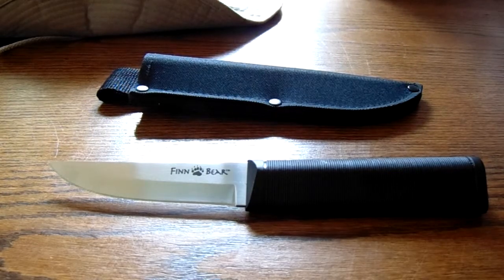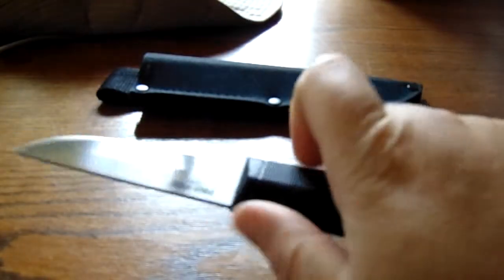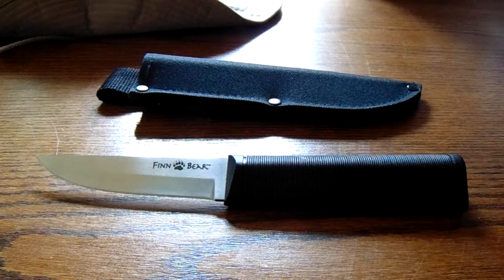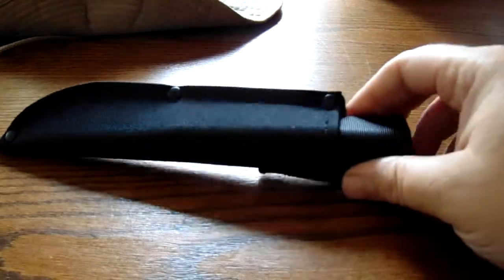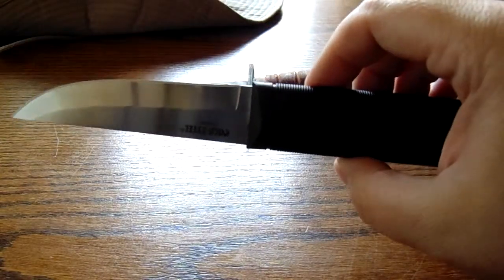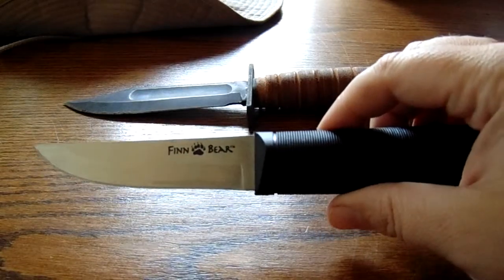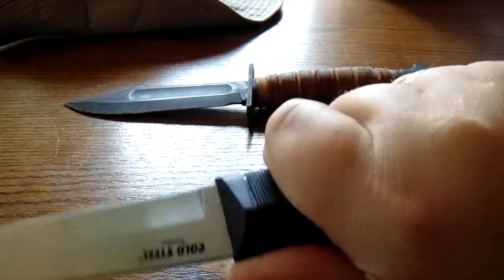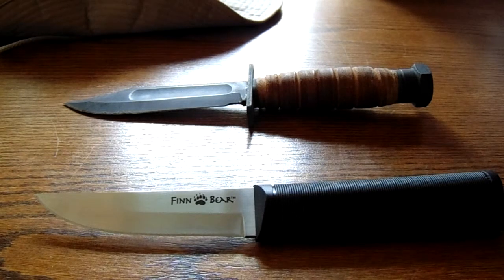Review of Cold Steel Finn Bear knife SHTF (no zombies)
A quick review of the Cold Steel Finn Bear knife.